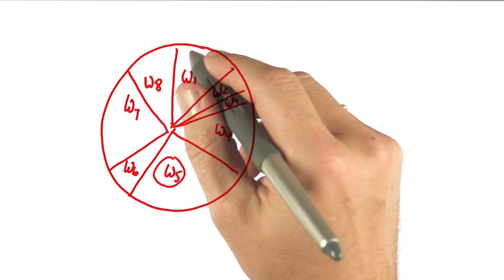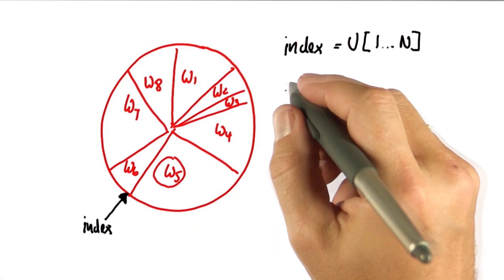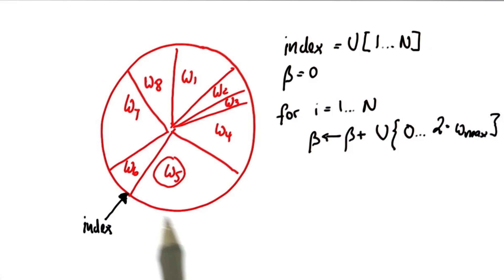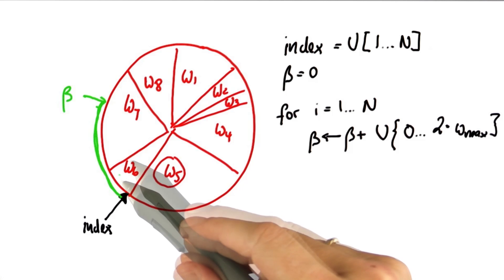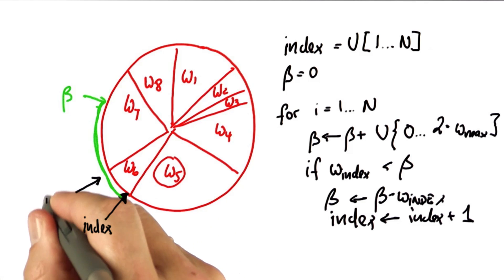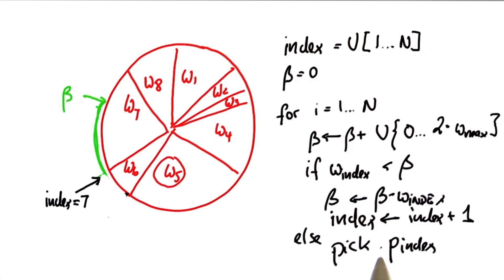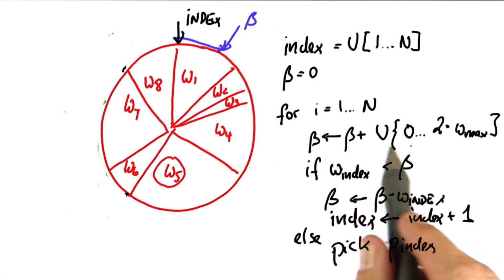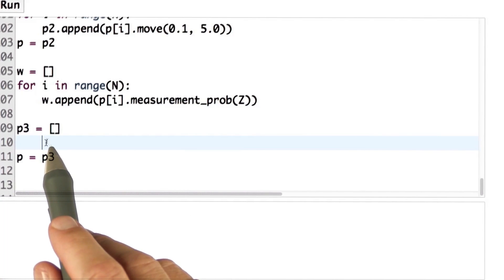Resampling Wheel - Artificial Intelligence for Robotics